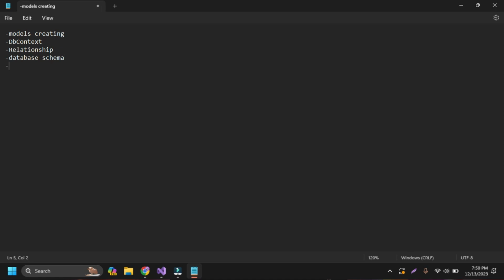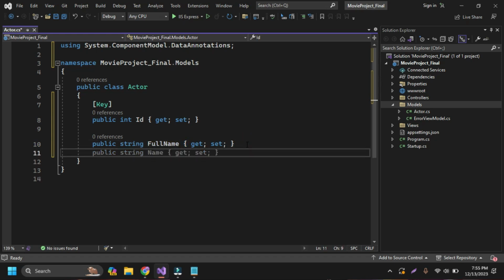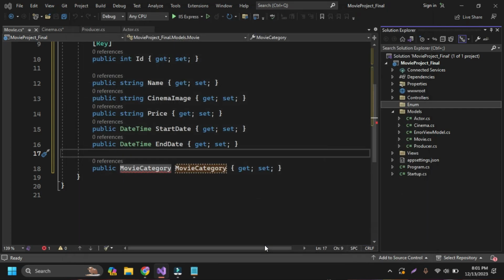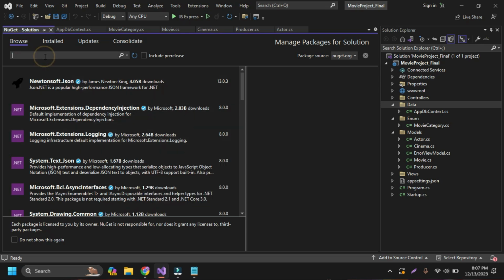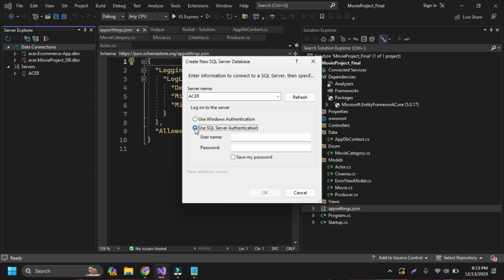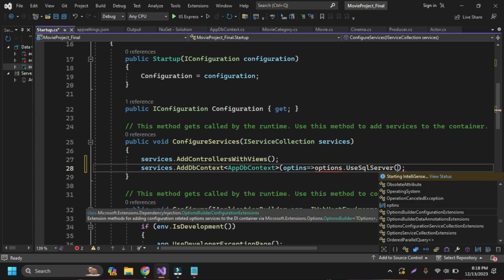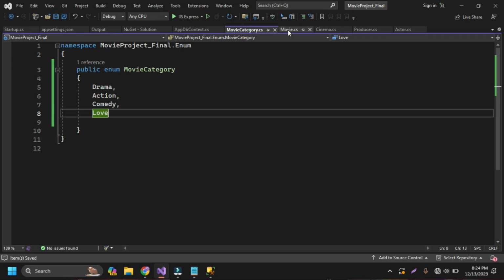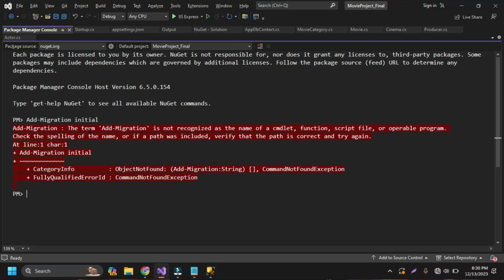Part 1 | Online Movie Ticket System Using ASP.NET Core | project in c# | asp.net core projects